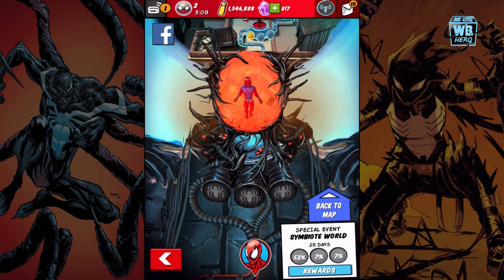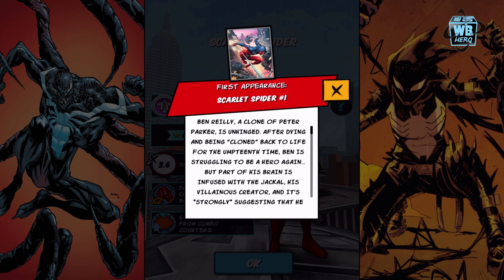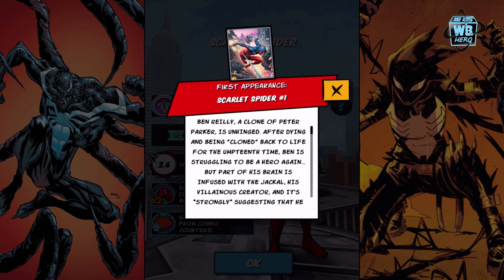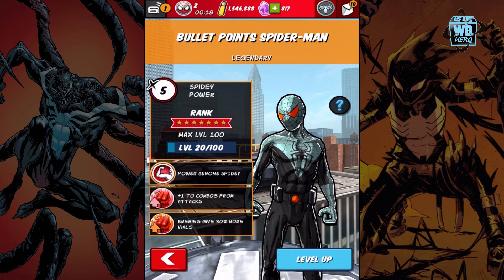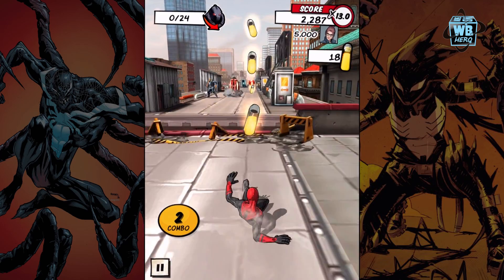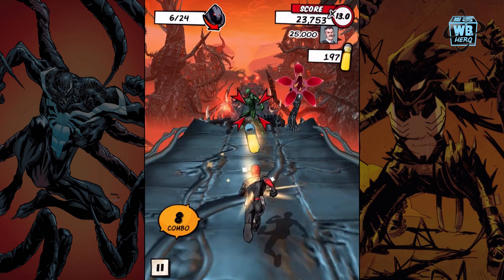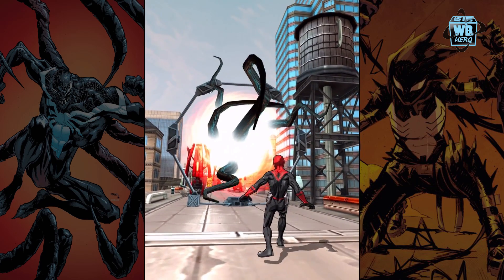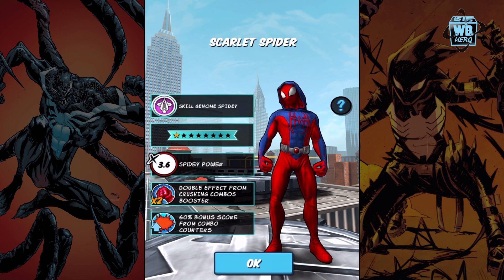All-New Scarlet Spider, Gameplay #29 | Spider-Man Unlimited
EXCL: Ben Reilly is the Scarlet Spider (Again) In An All-New Series
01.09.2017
by Dave Richards
in CBR Exclusives, Comic News

SPOILER ALERT: The following interview contains spoilers for “Dead No More: The Clone Conspiracy” #3 and “Amazing Spider-Man” #22.

First Ben Reilly returned, and now the Scarlet Spider is back — in an all-new ongoing series set to debut in April.

A person’s favorite incarnation of Marvel Comics’ Spider-Man often depends on when they discovered the character. For many fans who first read about Spidey in the ‘90s, there’s only one true webslinger — and his name isn’t Peter Parker.

Ben Reilly, the clone of Peter Parker created by the villainous Jackal, re-entered Spidey’s life as the hoodie-clad hero known as the Scarlet Spider in the mid-’90s, before taking over the Spider-Man identity full time in 1996, as storylines briefly established Ben as the “real” Peter Parker. Ben’s tenure as Spidey was as controversial as it was short, and both it and his life seemingly came to an end in December 1996’s “Spider-Man” #75, which saw Peter Parker reclaim the webbed mantle.

RELATED: Marvel Stealth-Announces Spider-Man Title by Peter David, Mark Bagley

In “Dead No More: The Clone Conspiracy” #3, writer Dan Slott and artist Jim Cheung gave Ben Reilly fans a big surprise when the event’s antagonist, the Jackal, unmasked and revealed himself to be Spider-Man’s fallen clone. Yes, Ben has returned, claiming his creator’s identity and launching a plan to rid the world of the suffering of death by resurrecting people as clones.

“Clone Conspiracy” wraps up in March, but Ben Reilly’s story will not conclude with it. In April, the event’s aftermath will find Ben Reilly torn between his identity as the Jackal and his original heroic legacy as Spidey veterans writer Peter David and artist Mark Bagley launch the ongoing “Ben Reilly: The Scarlet Spider” title.